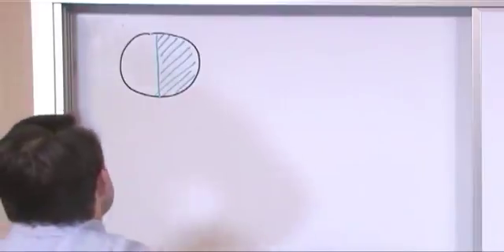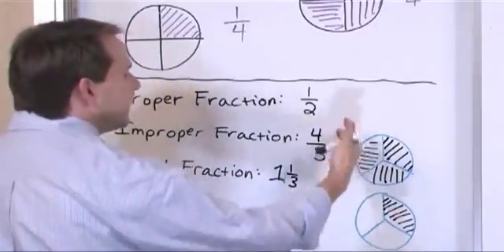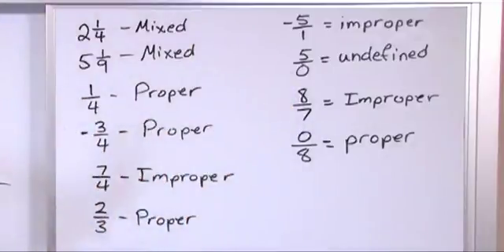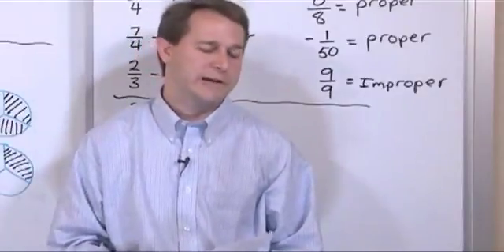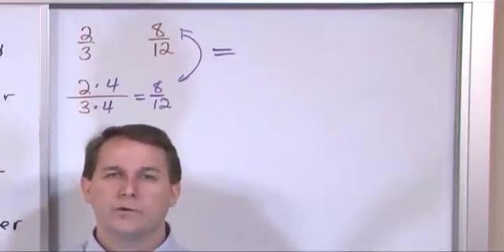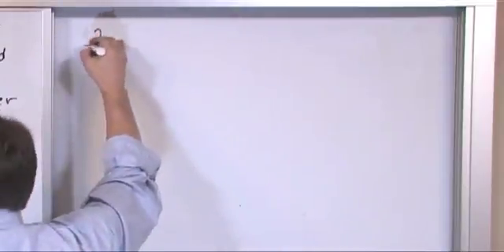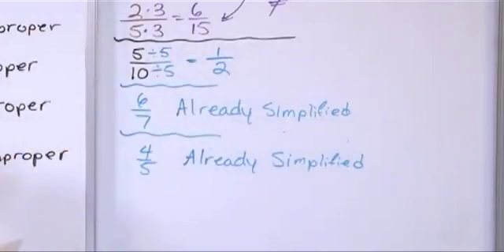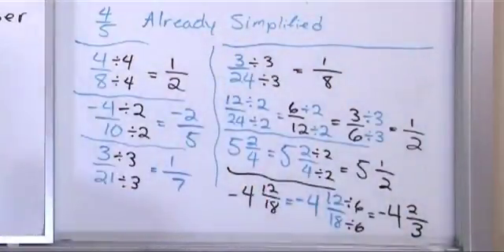05 Introduction To Fractions muxed